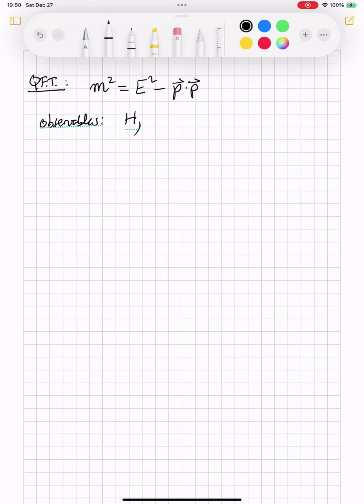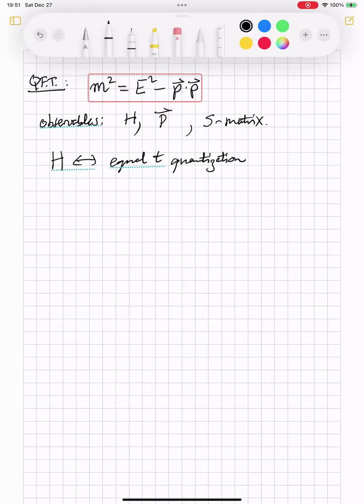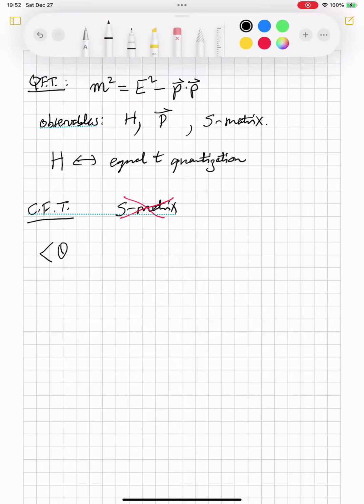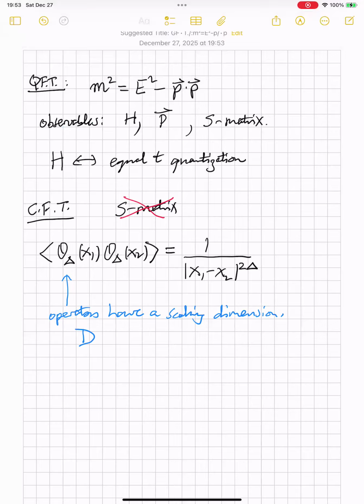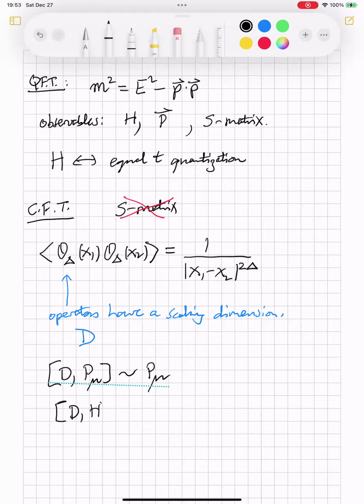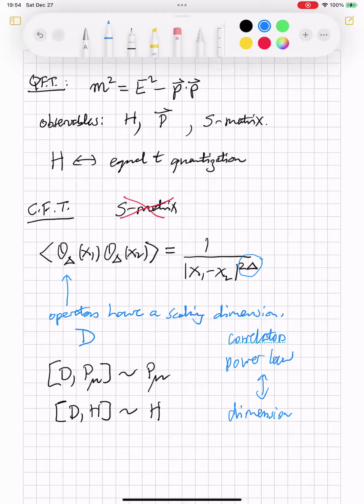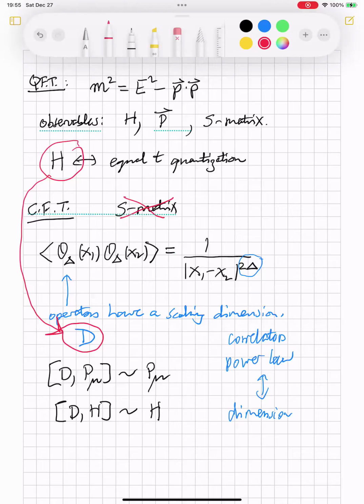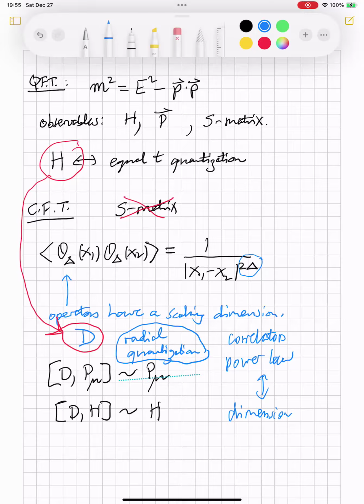CFT Lecture 3 part 7